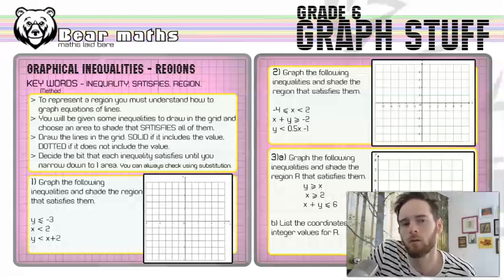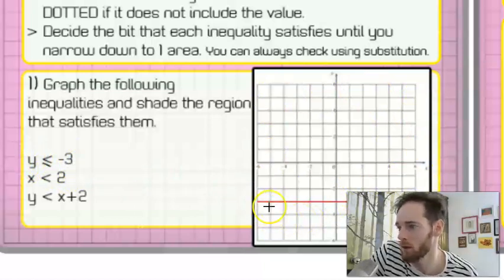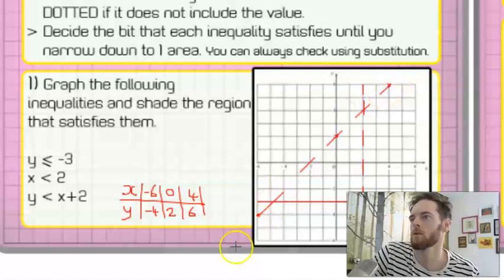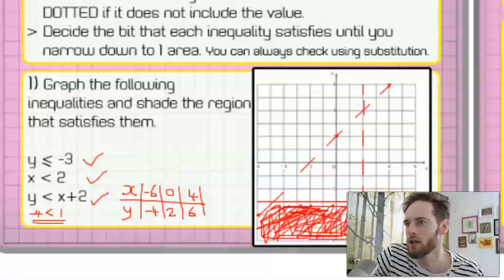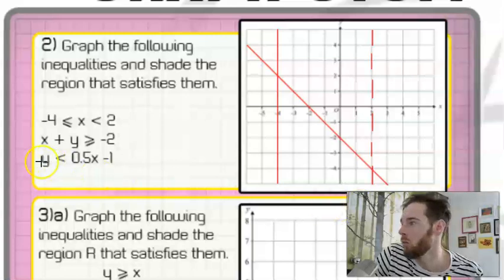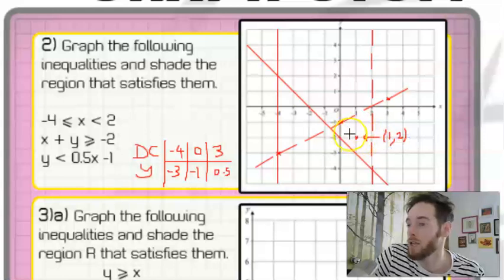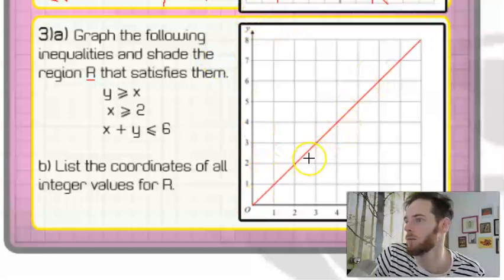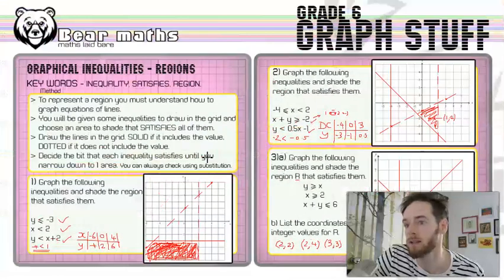95 - Graphical Inequalities - Grade 6